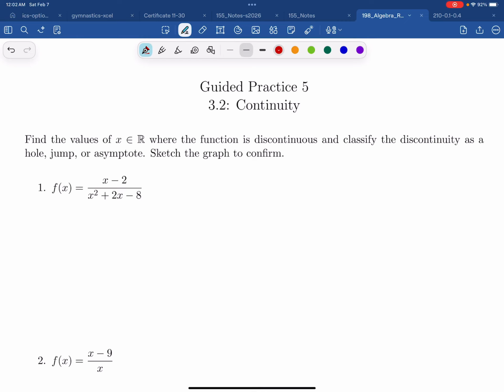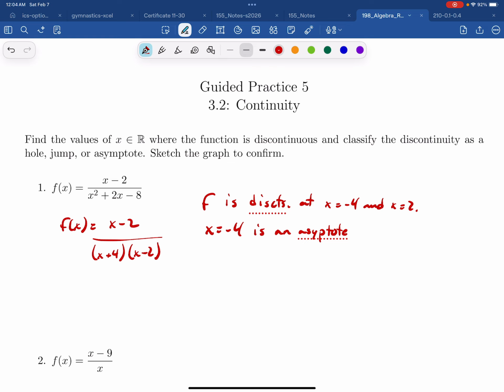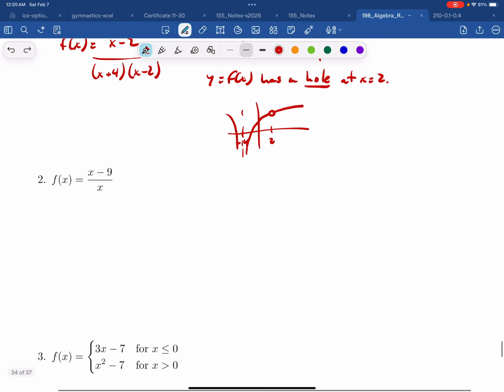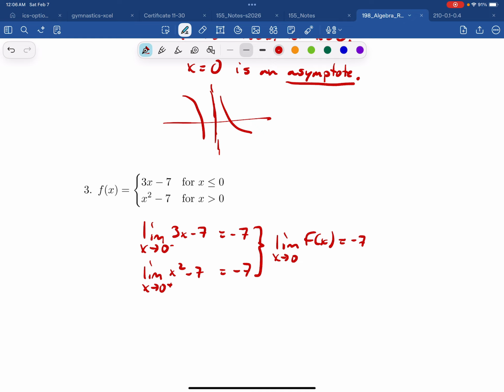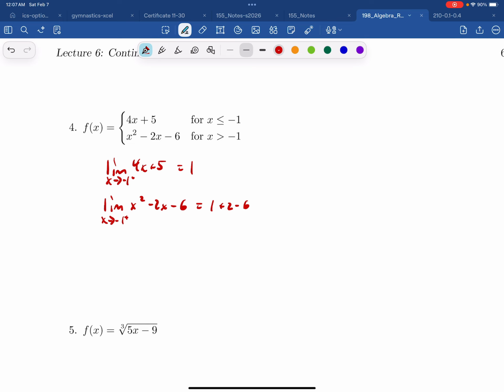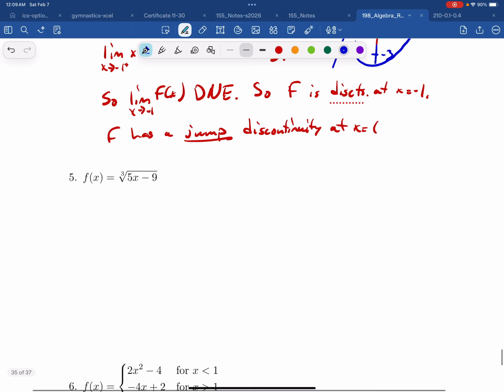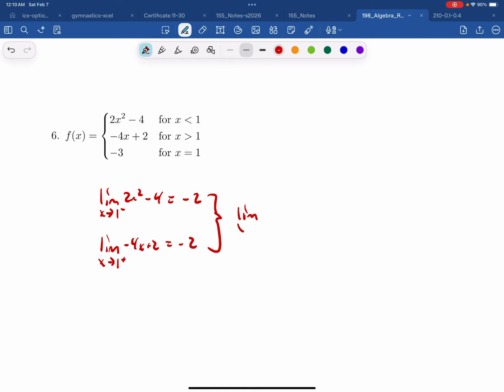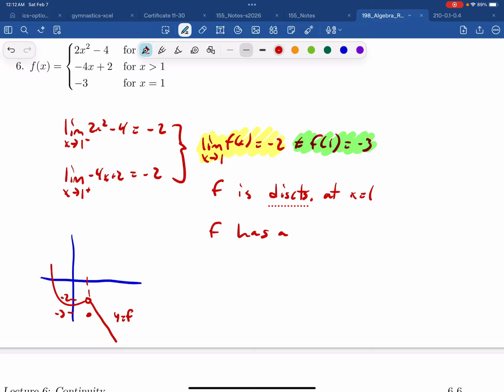3.2 Guided Practice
We complete Guided Practice problems involving continuity.